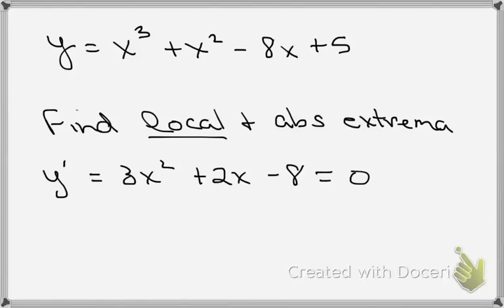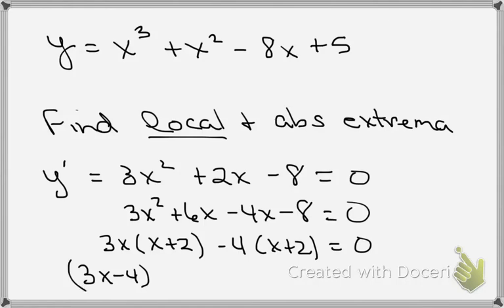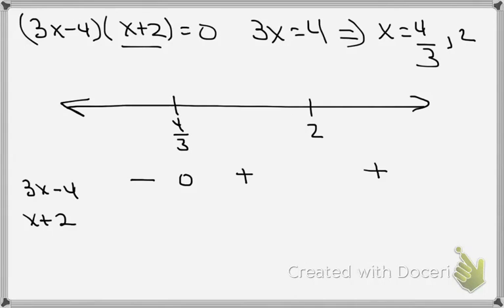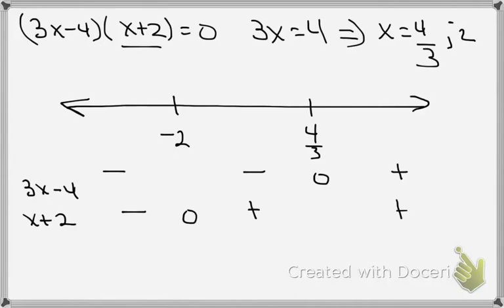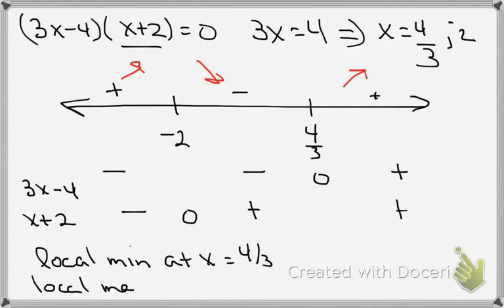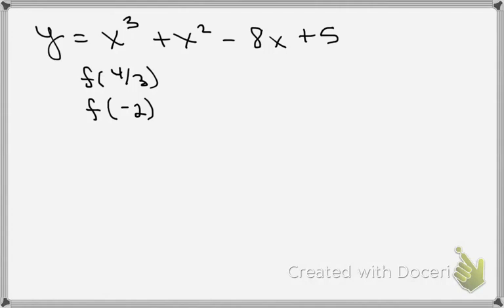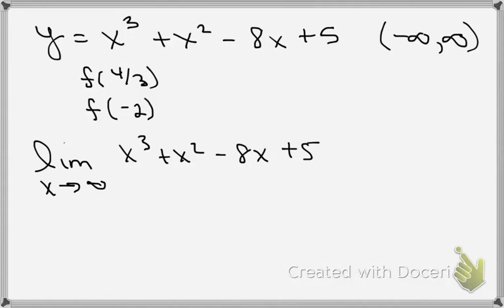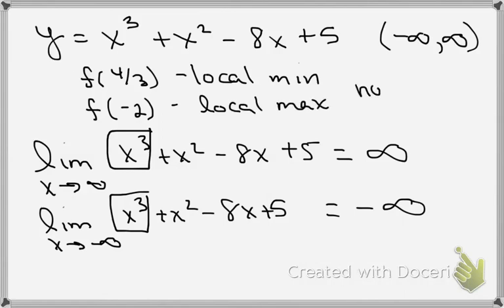local and absolute extreme on an open interval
In this example we show how to use the first derivative test to find the local and absolute extrema.